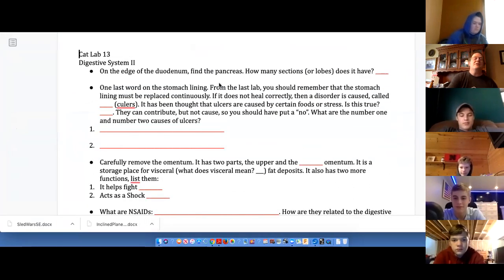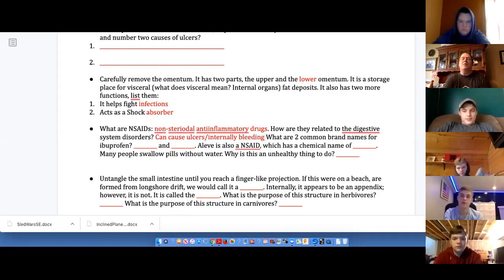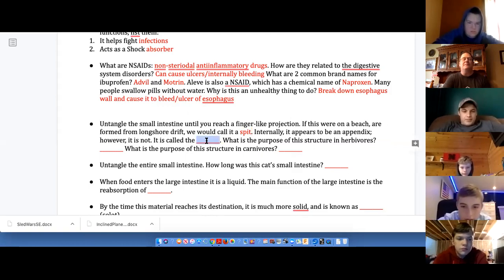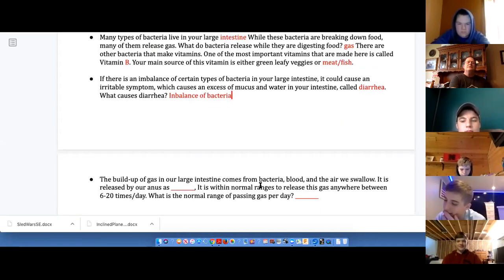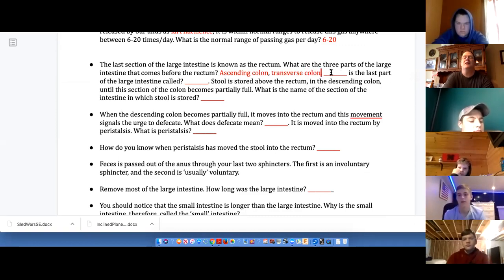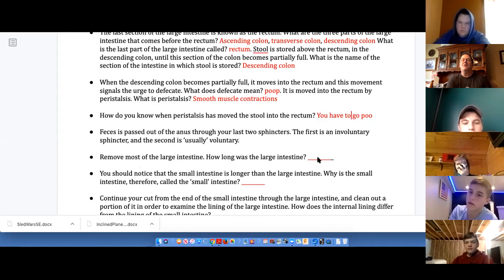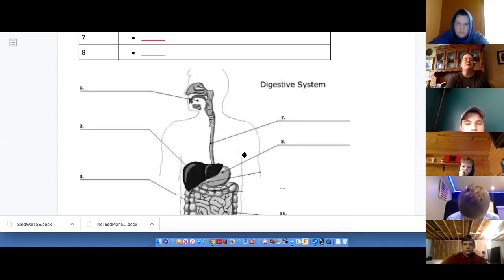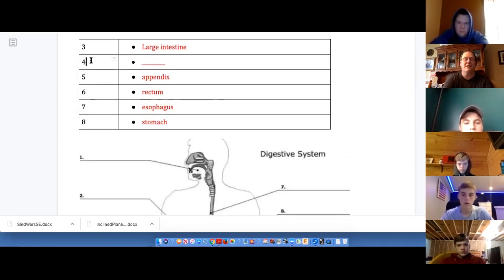Biology April 23rd